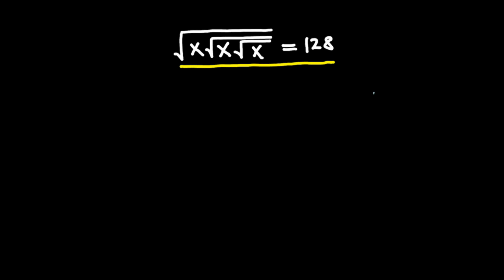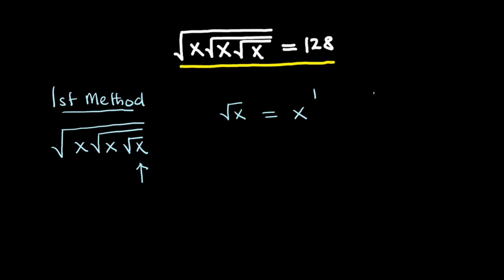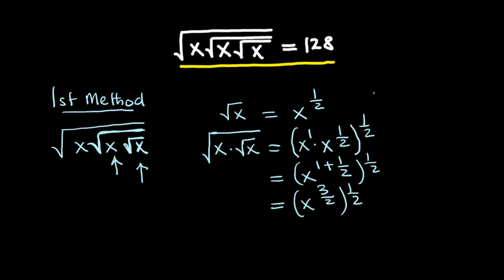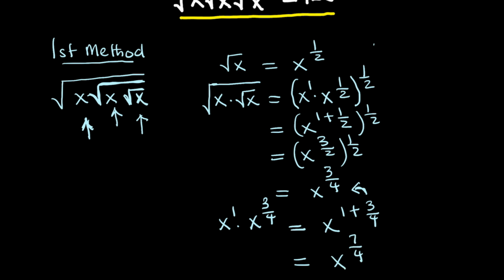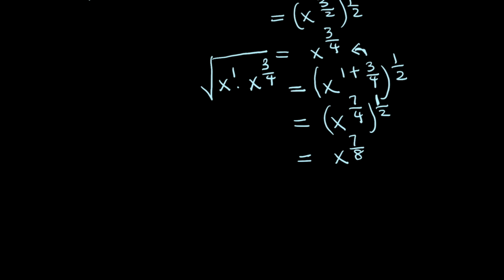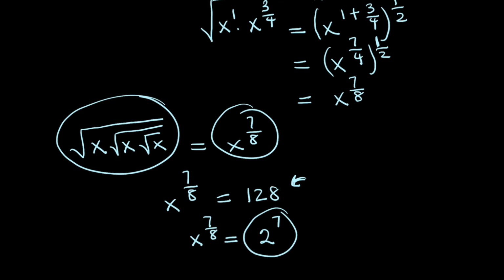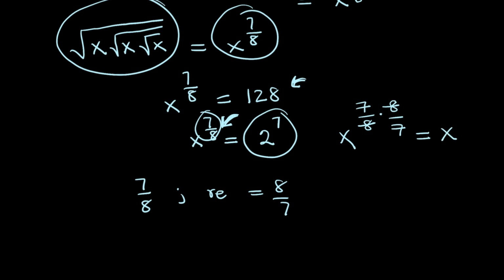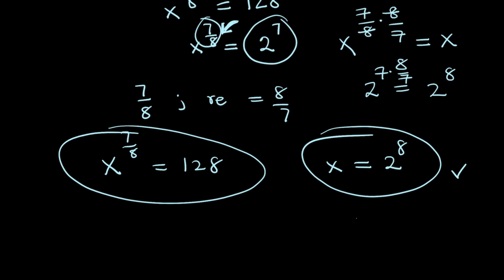A nice square root equation | Solve for x | Math Olympiad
This video shows an analytical way of solving for x in this square root equation